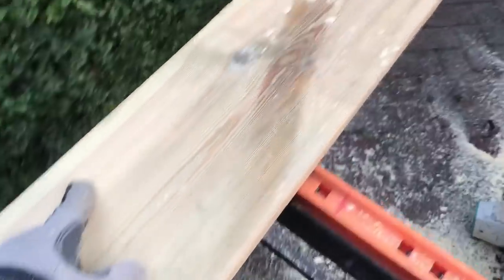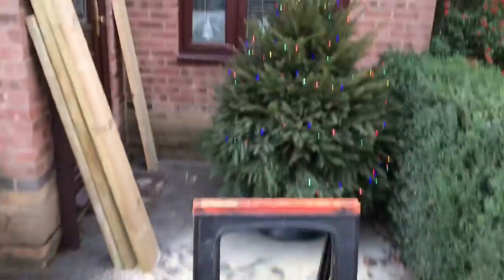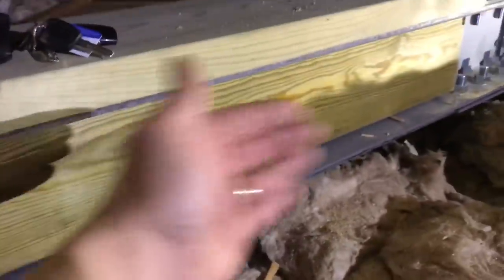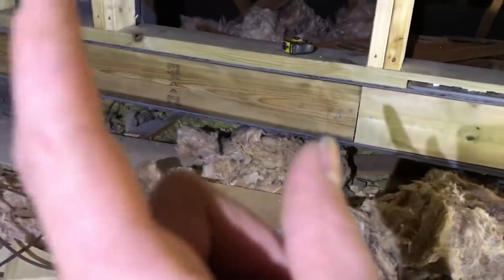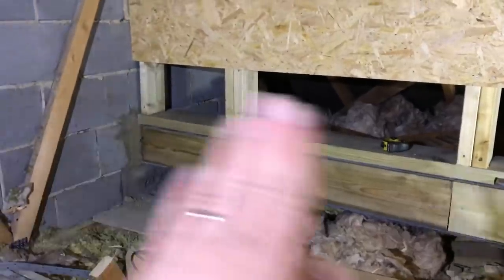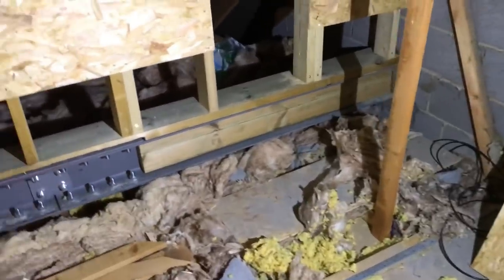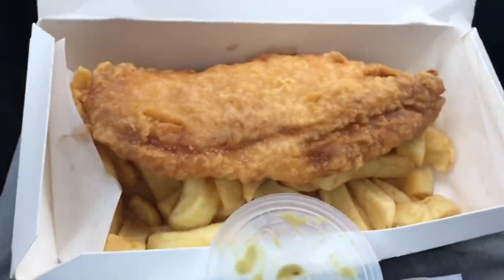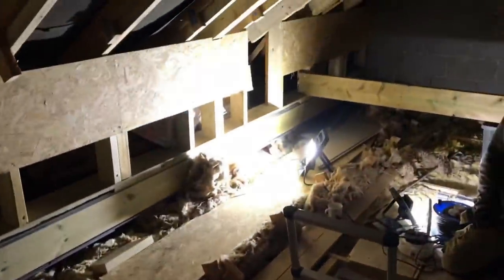Loft Conversion// Existing roof cut and ready for floor.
Loft Conversion part3
Roof cutting and ready to install the new floor joists.